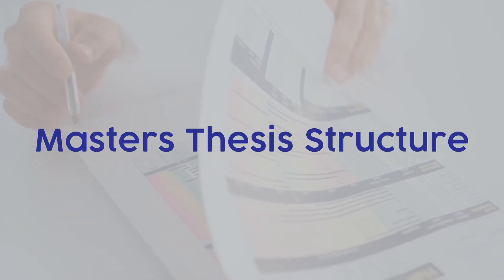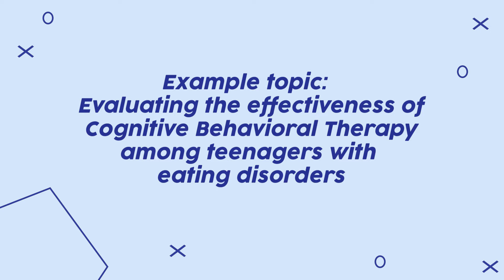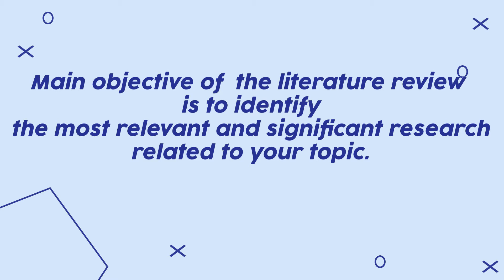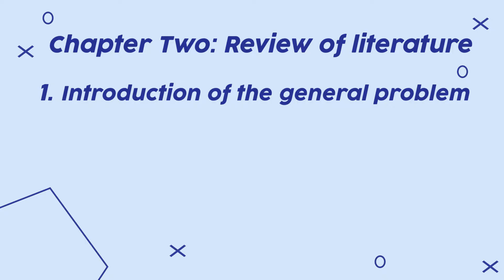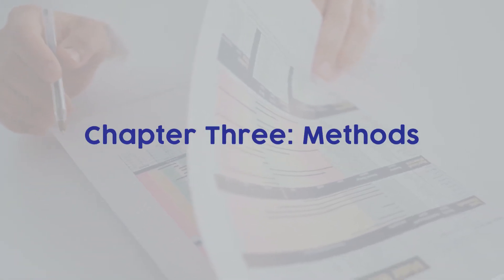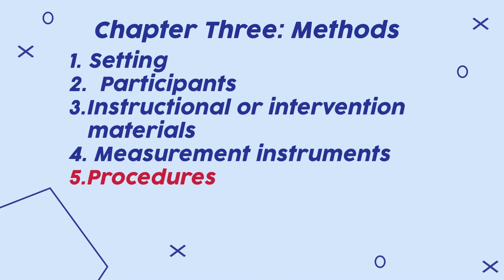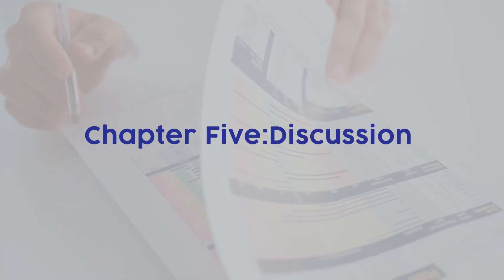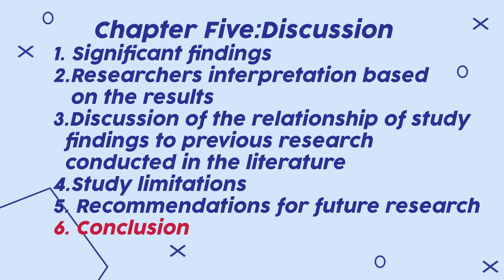Master's Thesis Structure (5 Main Chapters)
In this video we will look at the basic structure of a standard master's thesis.
A Master's thesis should have five main chapters. Each chapter of a master's thesis will have a clear focus and objective.
The five main chapters of a standard master's thesis are:
1. Introduction
2. Review of literature
3. Methods
4. Results
5. Discussion